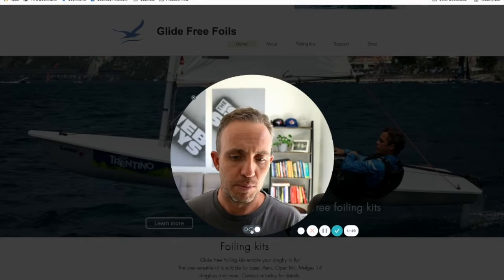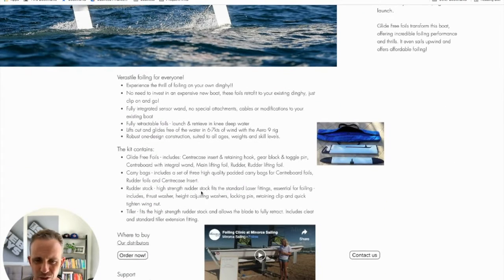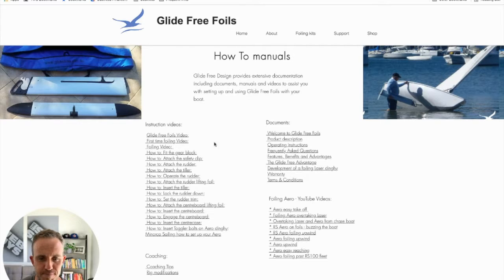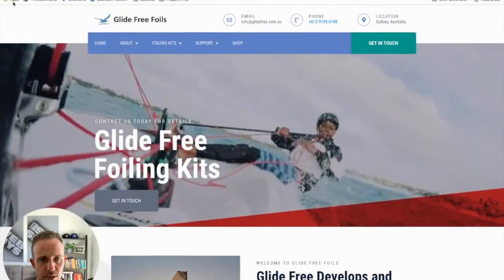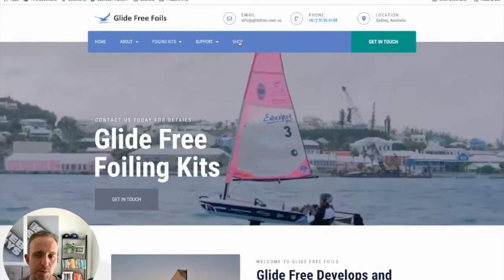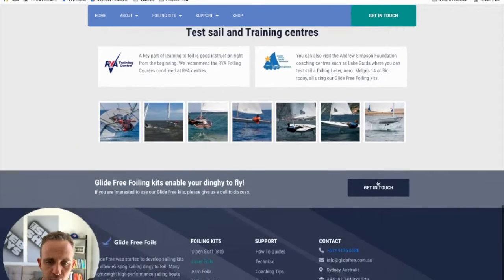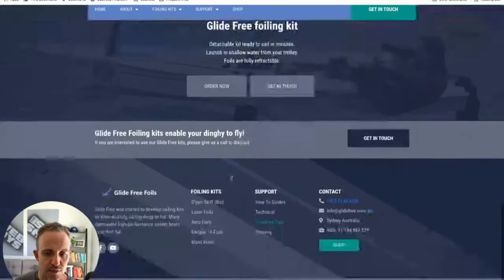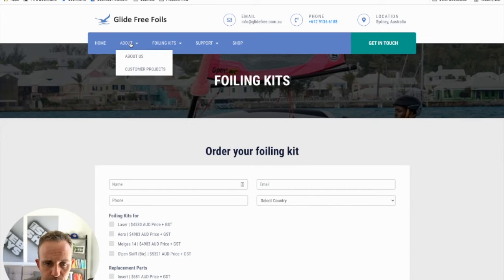Custom Website Rebuild | Tradie Web Guys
This is a case study showing the rebuild we did for a non-trade business in Sydney Australia.

to find out more